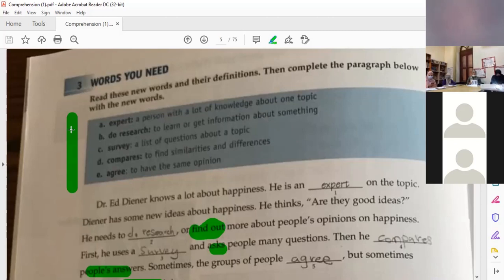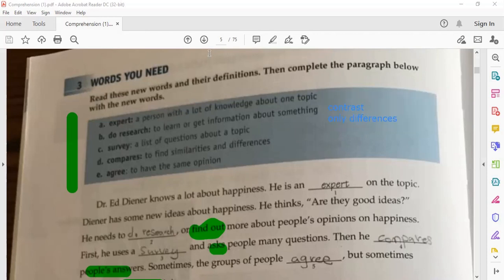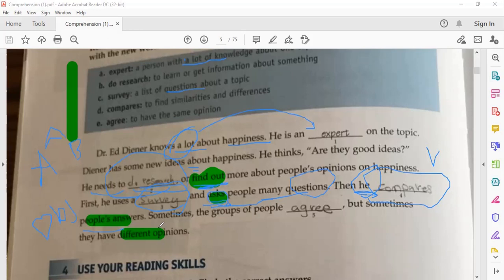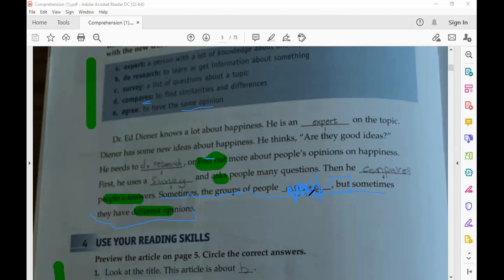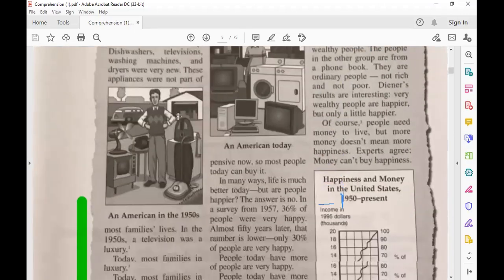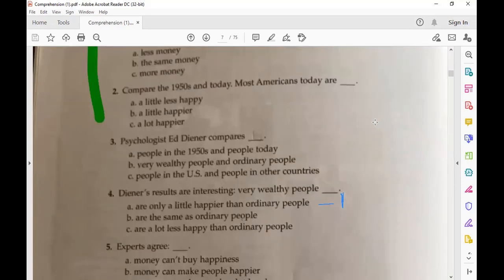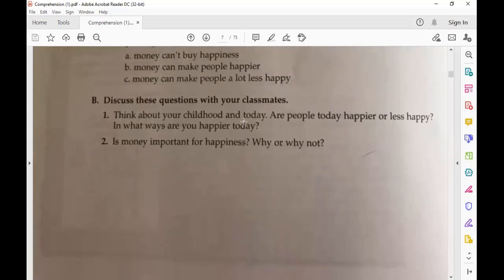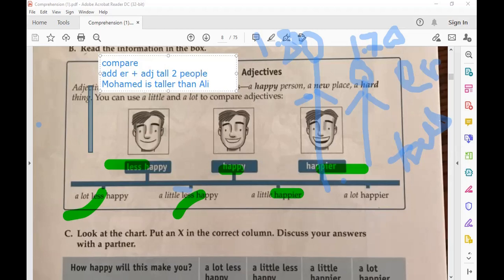English Comprehension 1 lesson 1 part 2/استيعاب 1 الدرس الاول - ج2 -Open University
بالتعاون مع الجامعة المفتوحة نقدم لكم اساسيات مهارة القرأة باللغة الانجليزية

محتوى الكورس:🤗
💥 الباب الأول: البحث عن السعادة
💥الباب الثاني: التواصل
💥 الباب الثالث: النجاح في الولايات المتحدة
💥 الباب الرابع: الحفاظ على هدؤك ومراجعة

يستطيع الطالب في نهاية هذا الكورس من تحسين مهارة القرأة باللغة الانجليزية ..